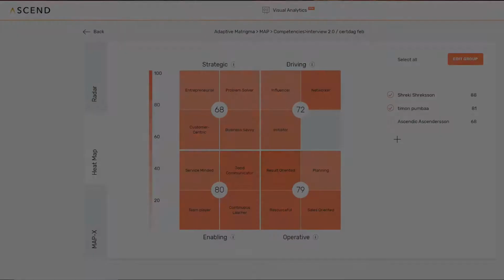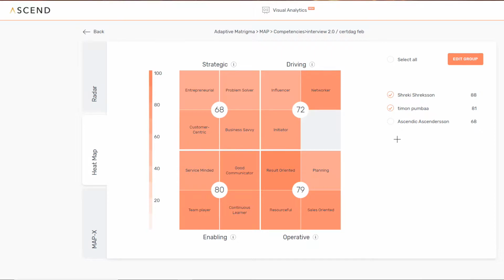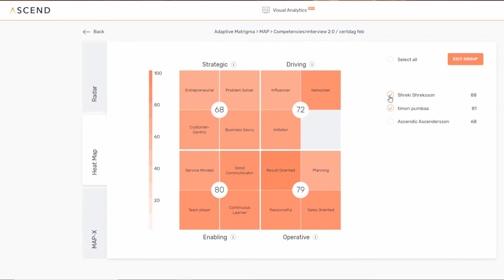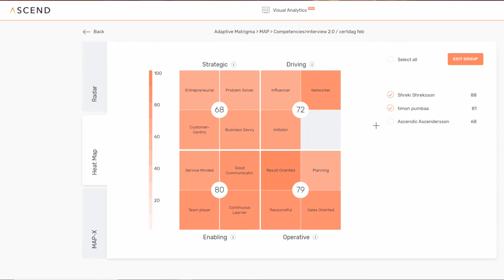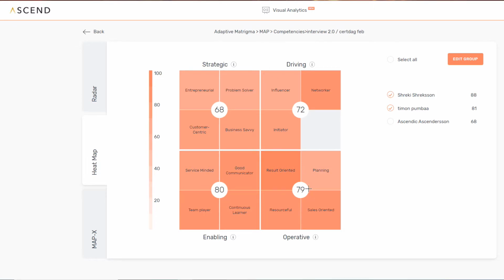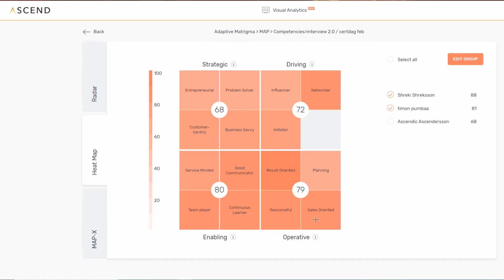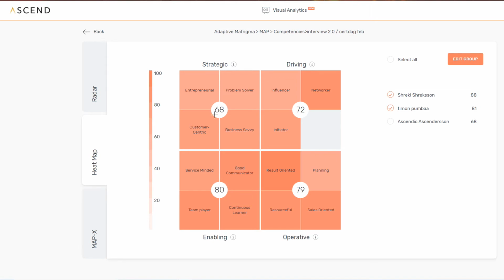Visual Analytics Tutorials: How the heatmap works in more detail | ASSESSIO